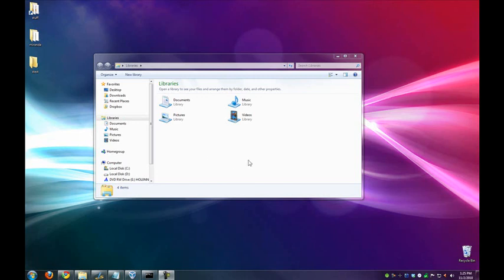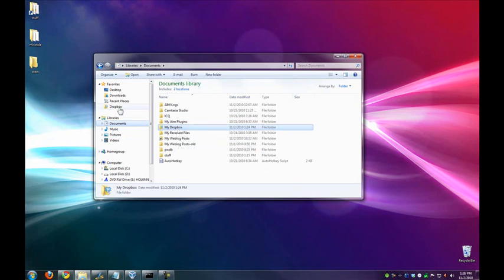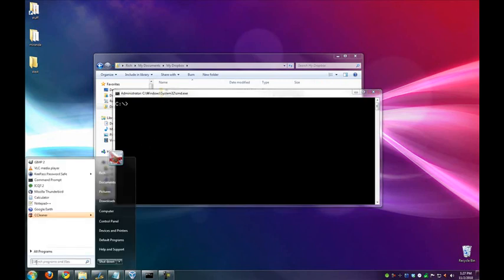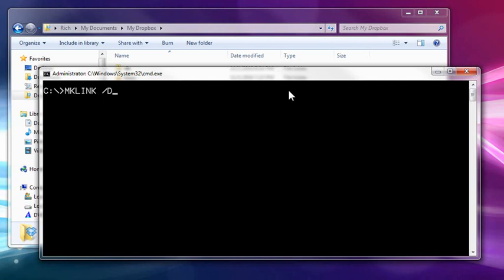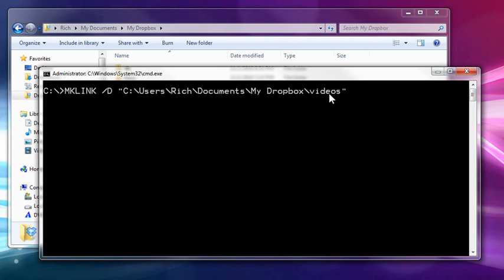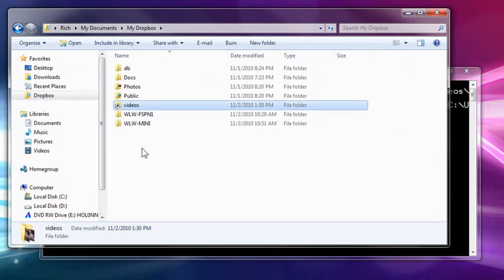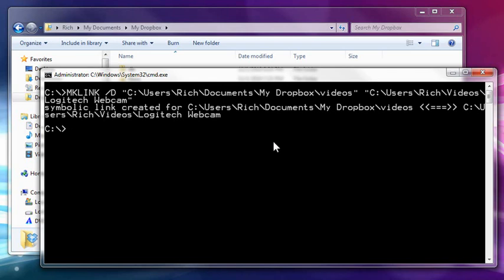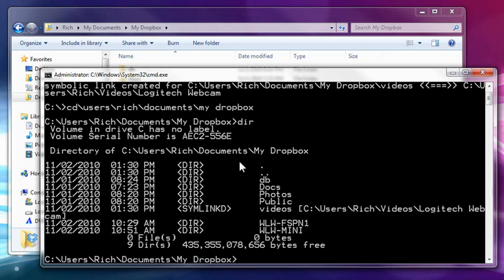Using Symbolic Links in Windows 7 With Dropbox